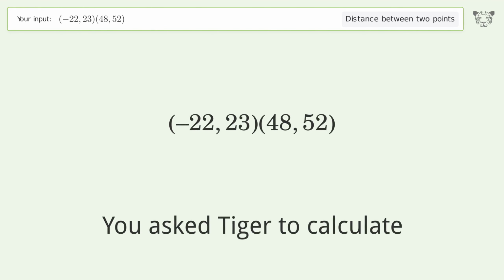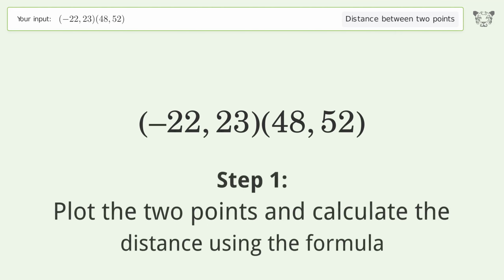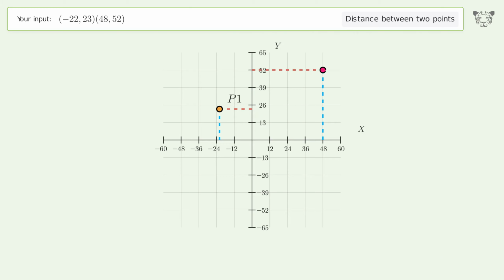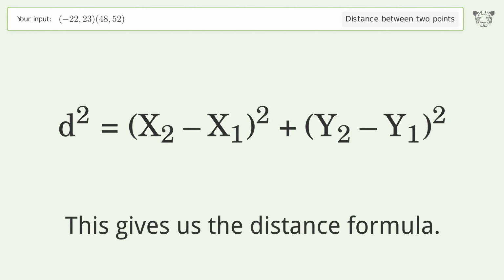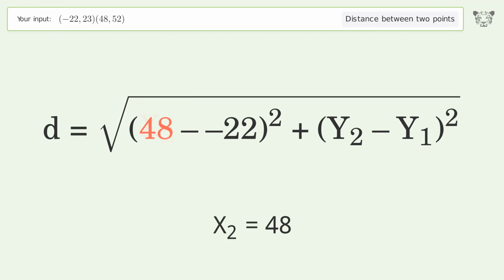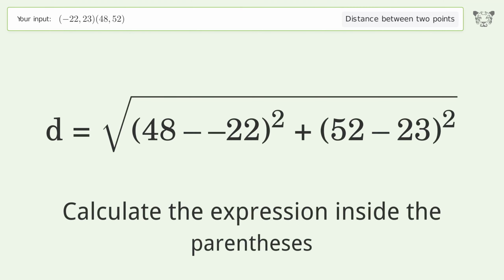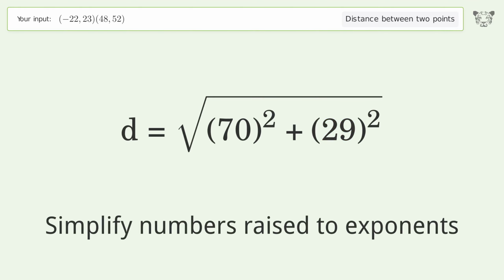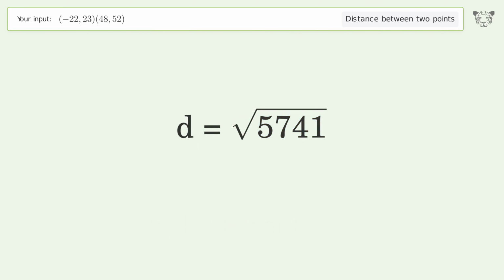Find the distance between two points p1 (-22,23) and p2 (48,52): Step-by-Step Video Solution